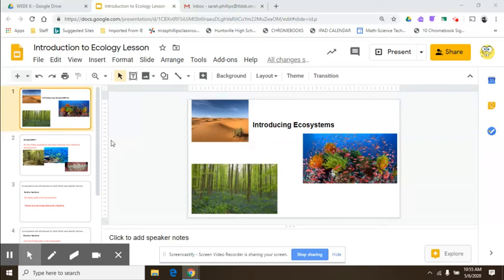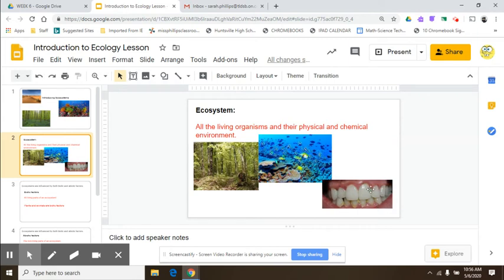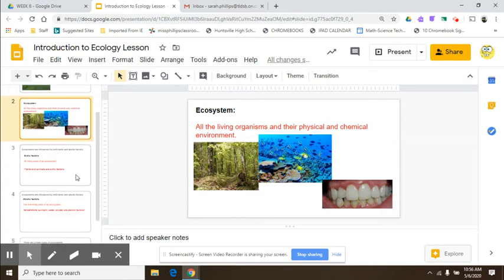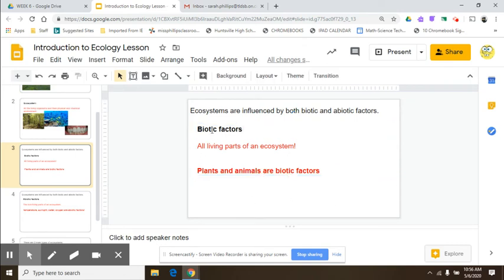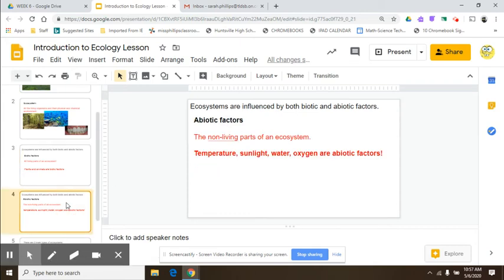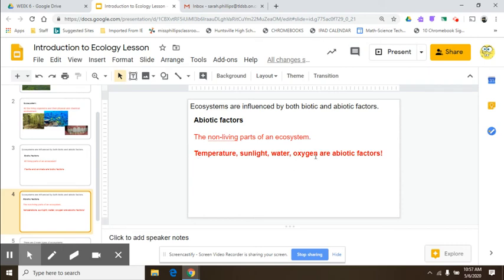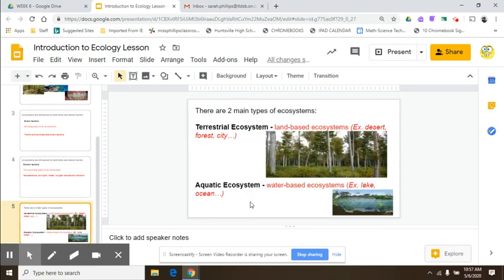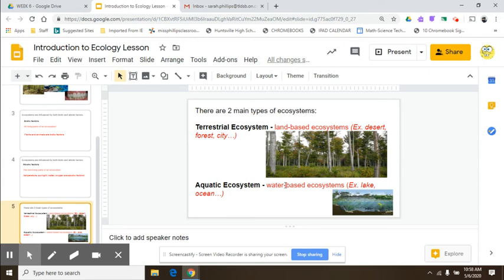Introducing Ecosystems Lesson Video